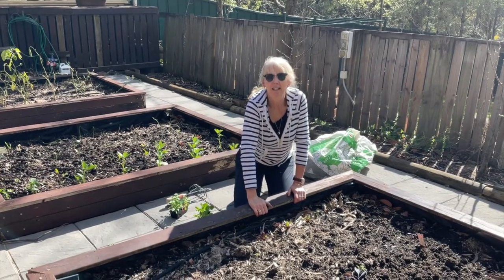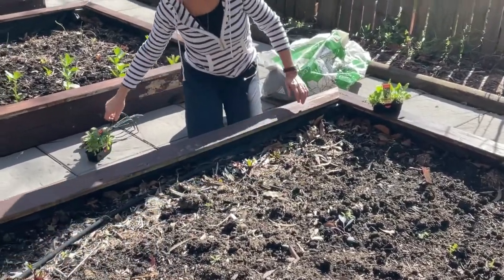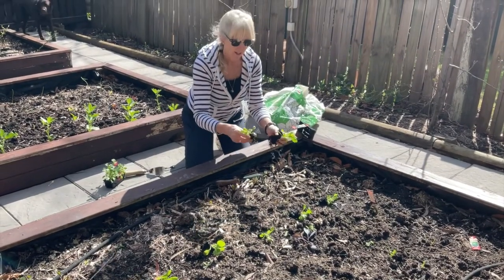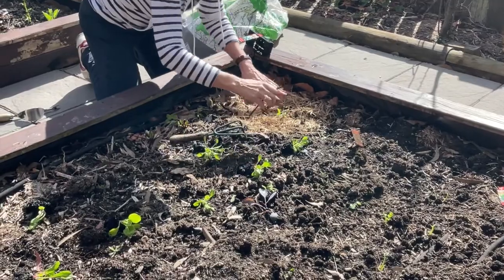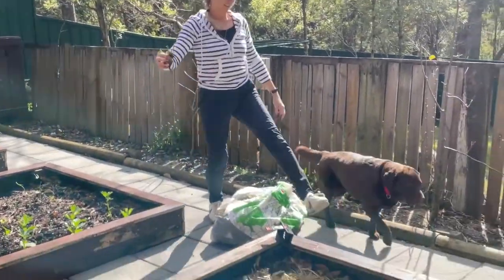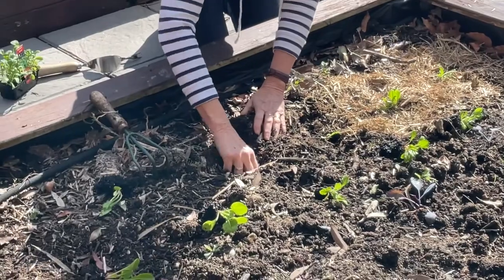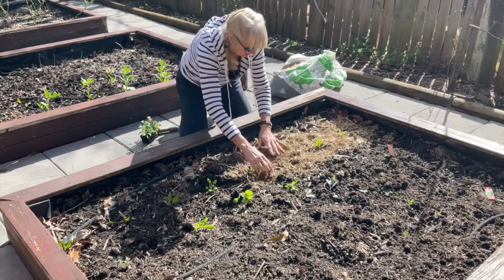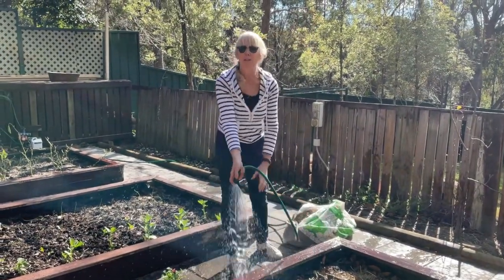Vegetable Planting HalindaGreen Video 1 3 8 21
Belinda from Halinda Teaches Gardening Remotely.
Special Guest appearance from a well known chocolate Lab.